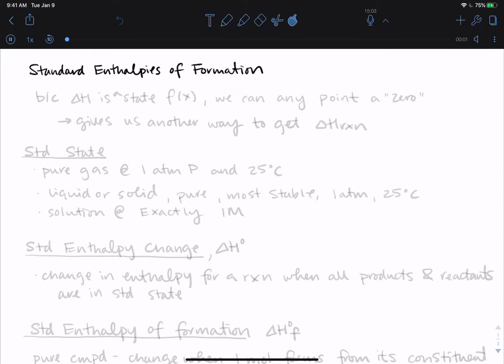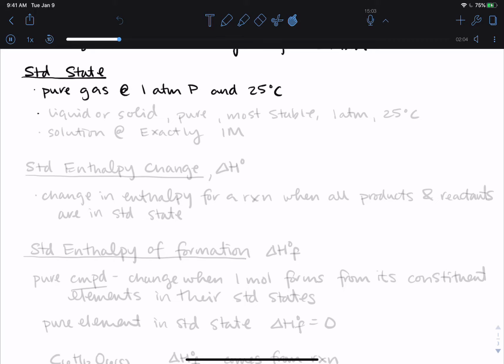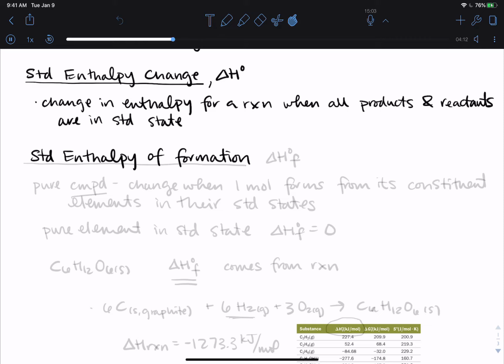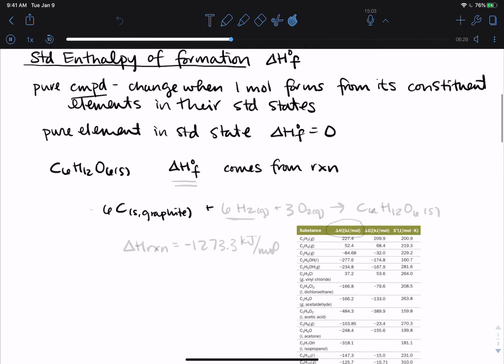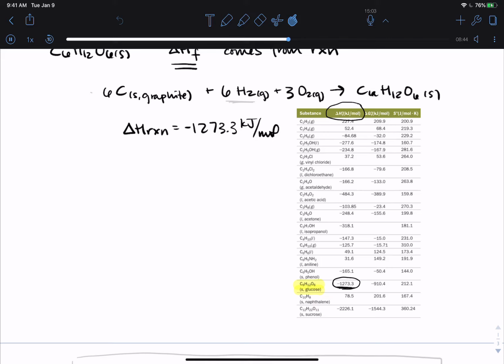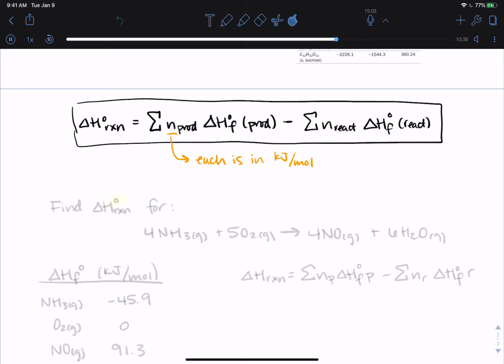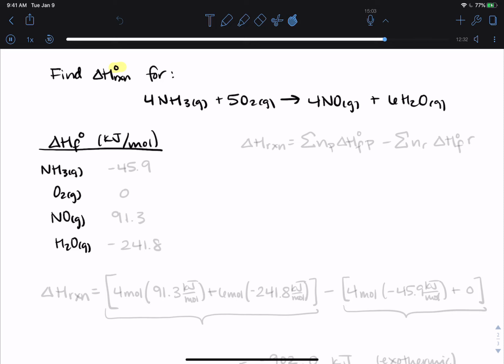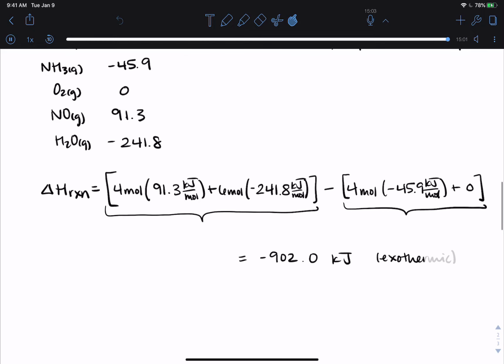11 M5 106 Standard H of formation